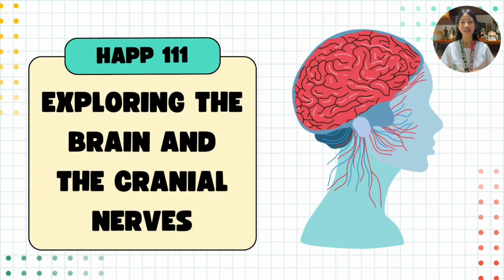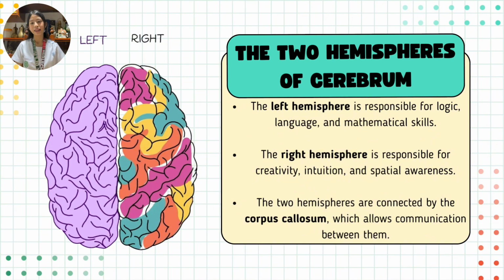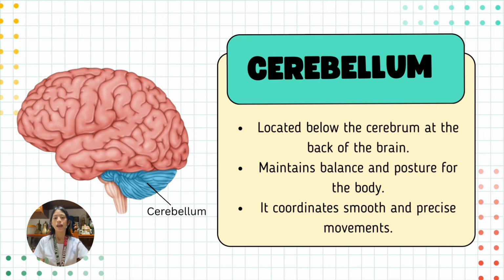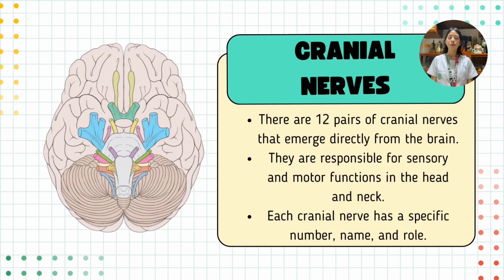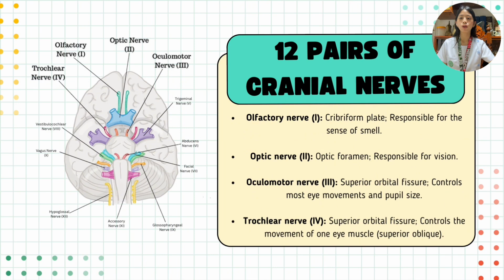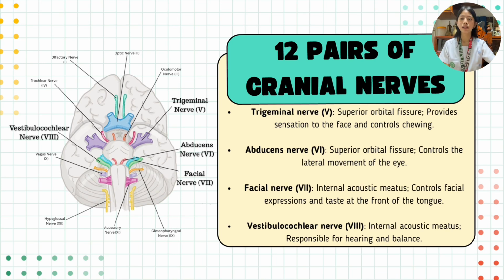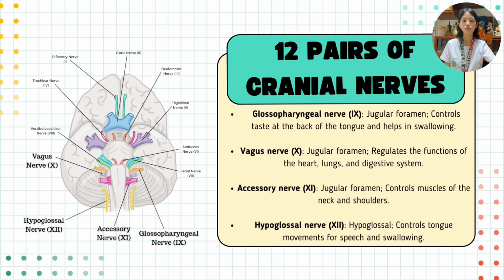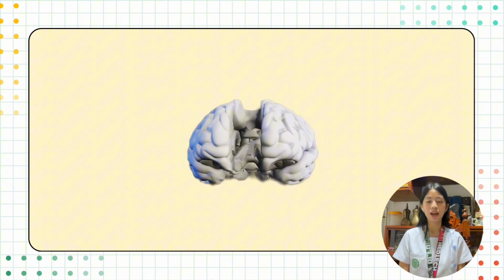HAPP111 LAB ACTIVITY - VIDEO PRESENTATION OF BRAIN AND CRANIAL NERVES